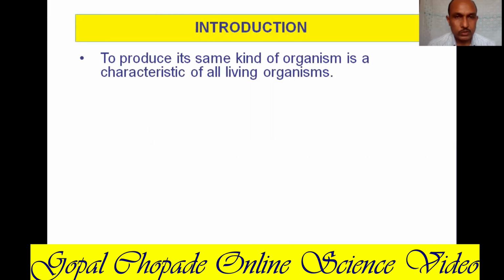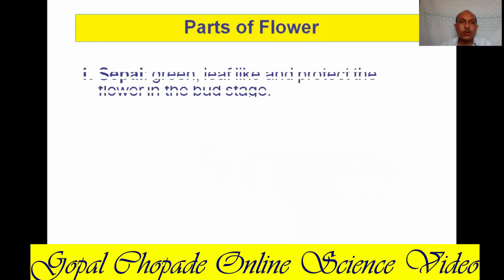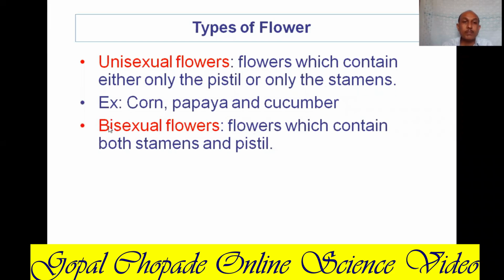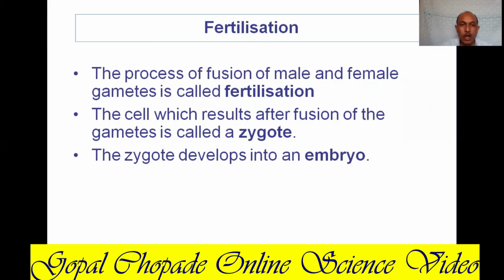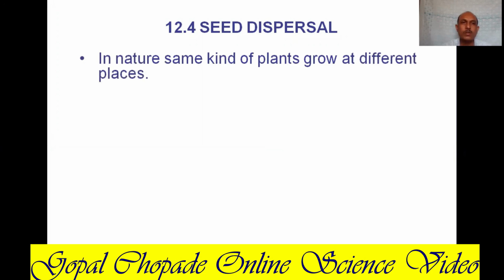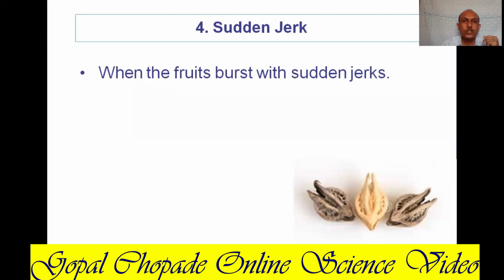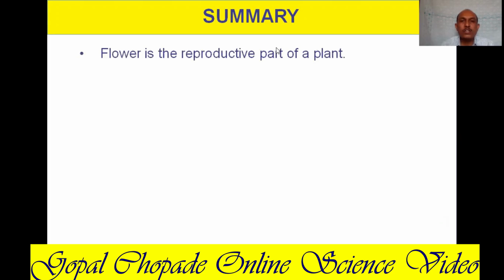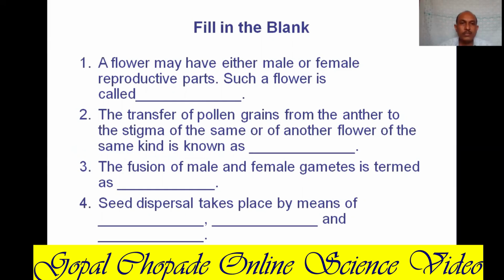Class 7: Reproduction in Plants y Gopal Chopade